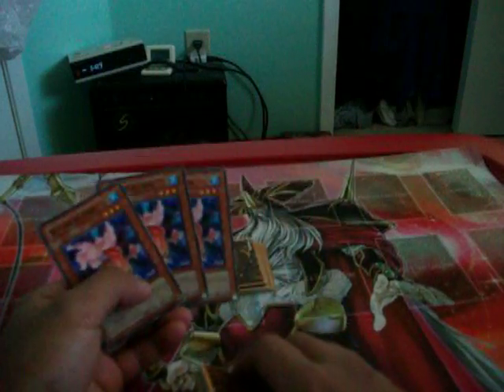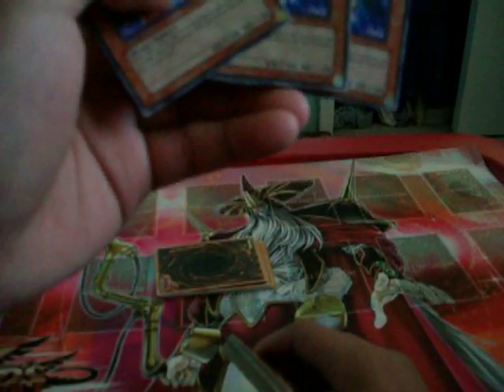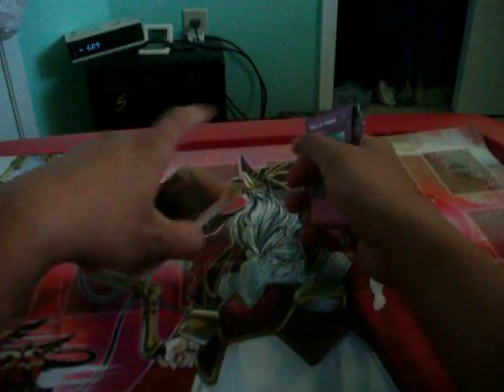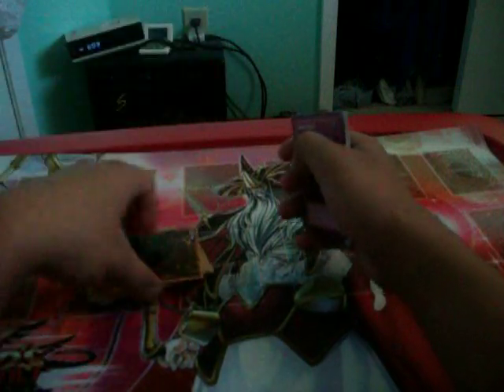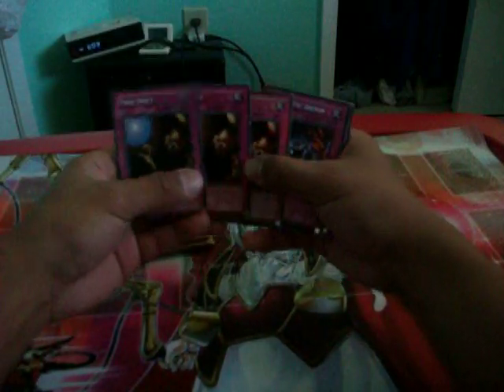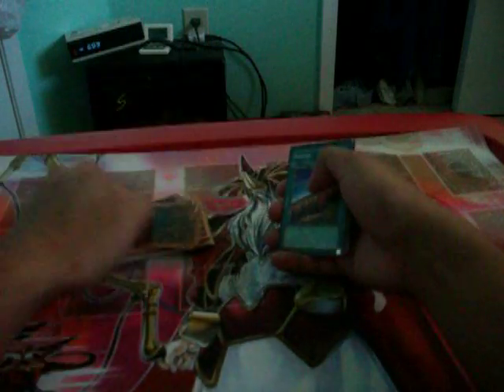Plant Synchro - budget build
i dont use much of the higher tech cards im just using what i have.